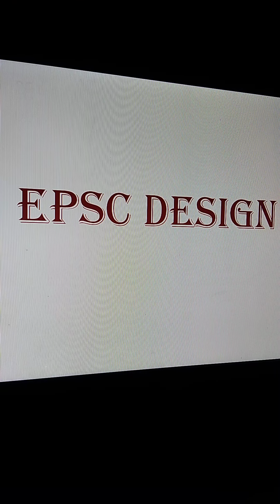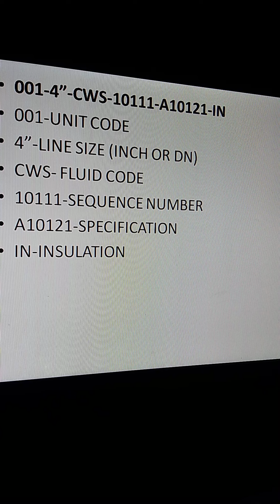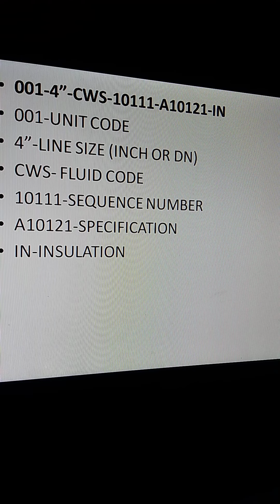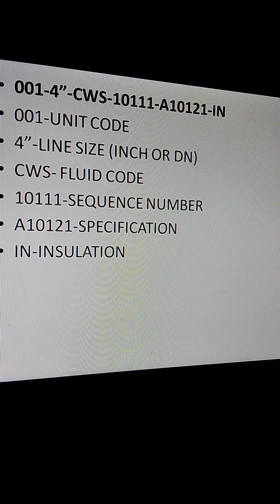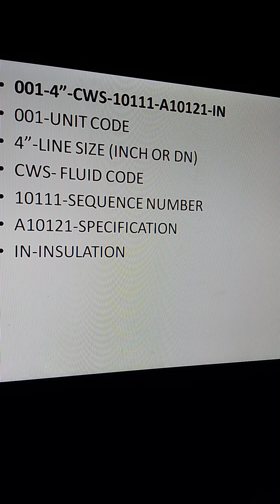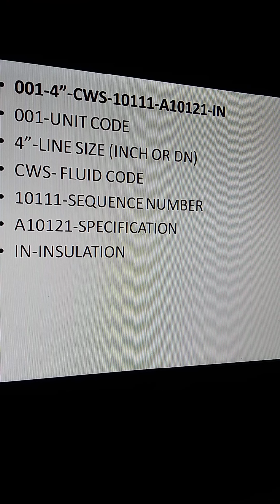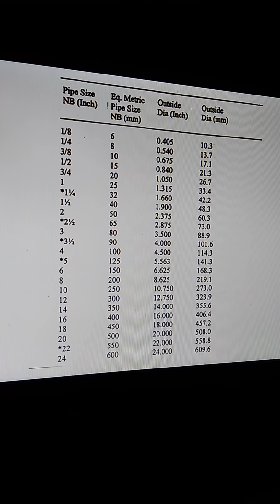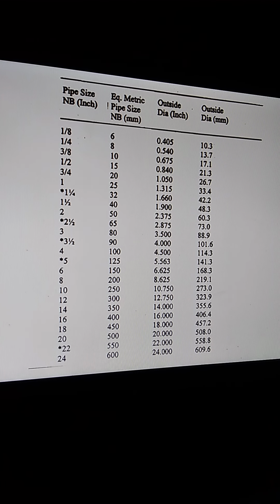PID LINE NUMBER